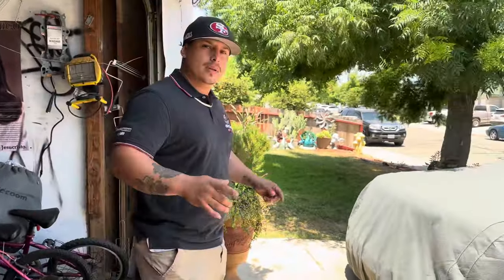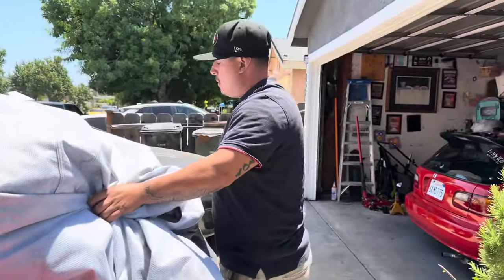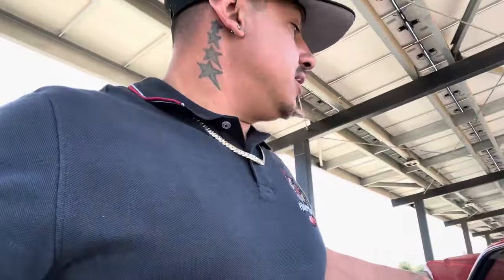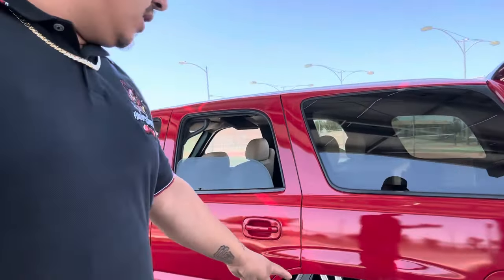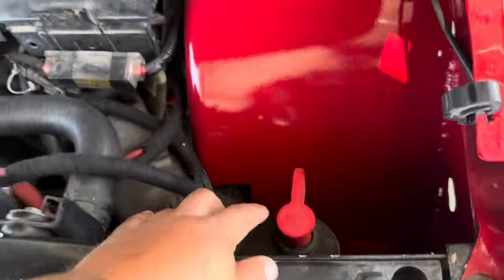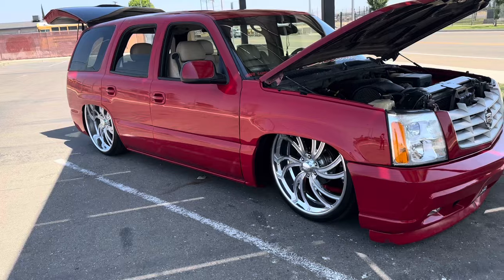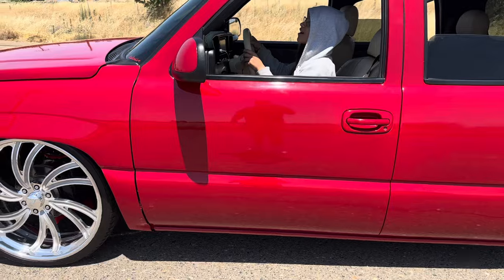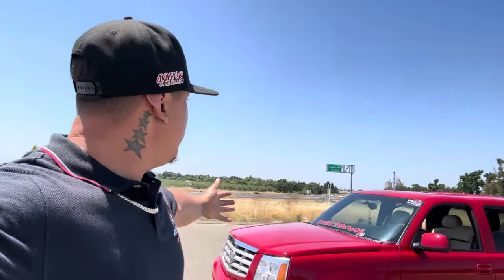2001 bag Chevy Tahoe update/merch drop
Hit me up on Instagram for your free stickers. @haro_ customs